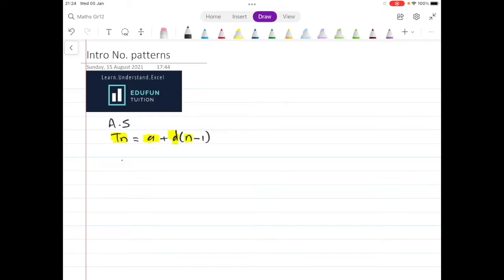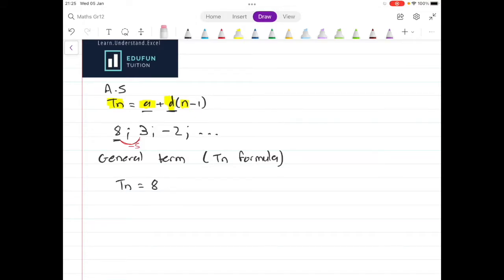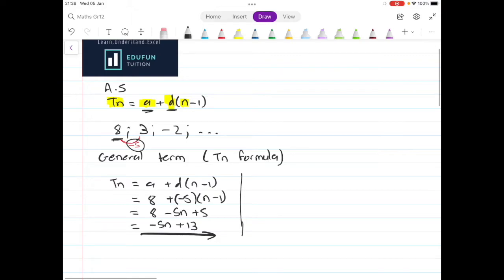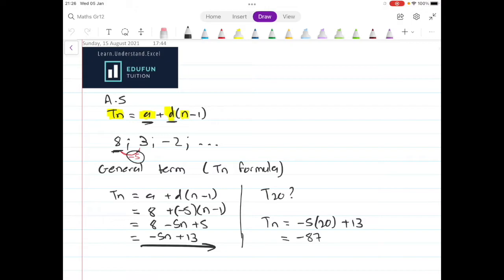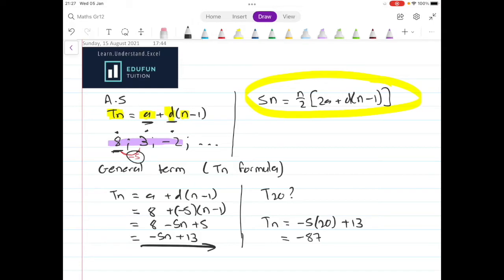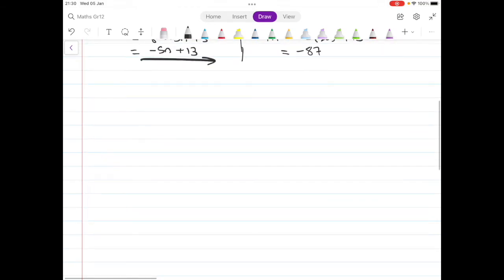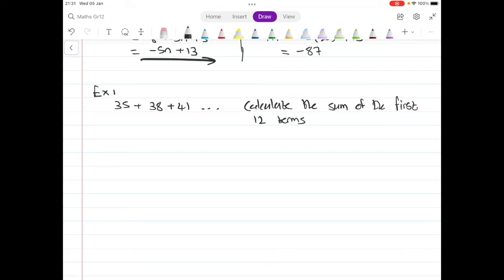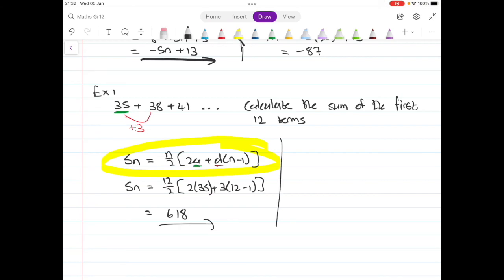Number Patterns Gr12 Sum Series intro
Brief video on how sum of linear patterns work.